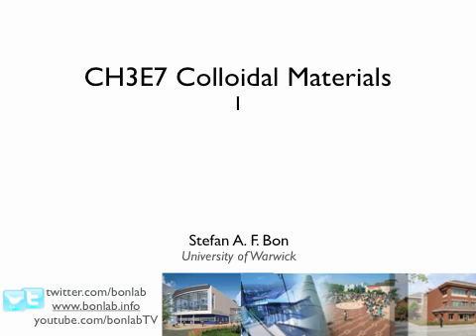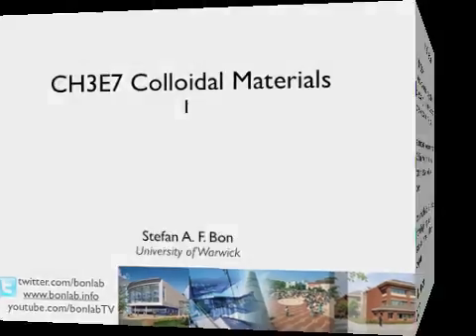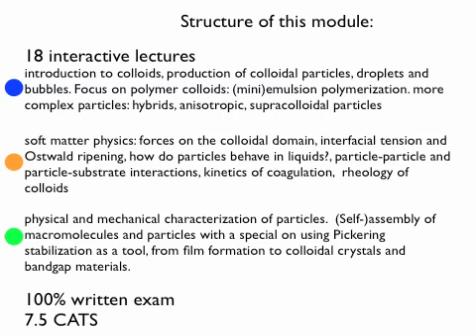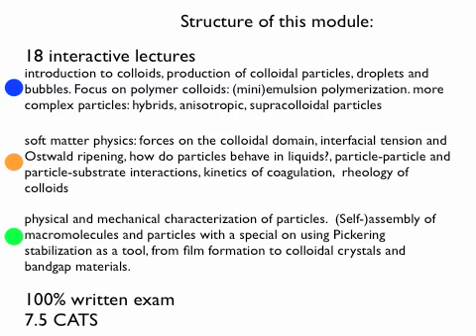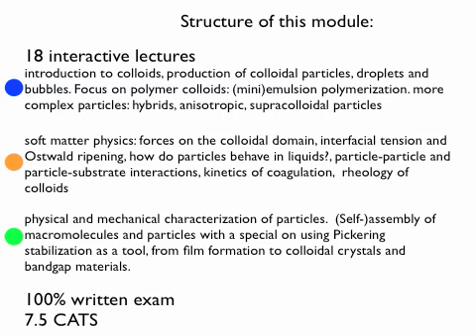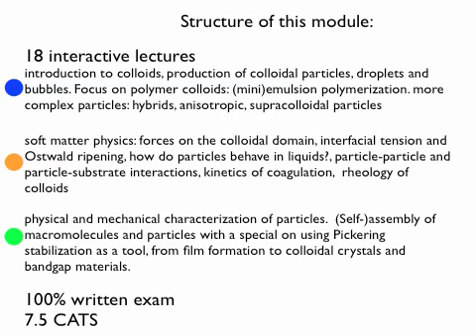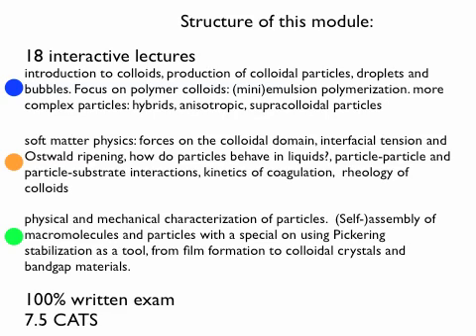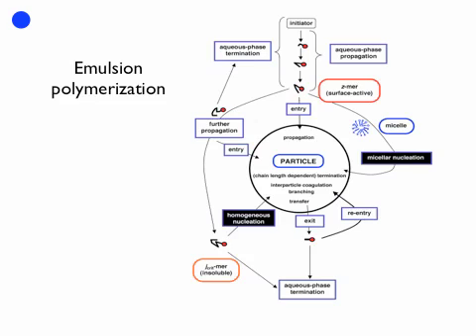colloids1part1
Part one of lecture 1 of colloidal materials setting out the structure of the module. A complete set of lecture slides in pdf format can be downloaded from Google Docs